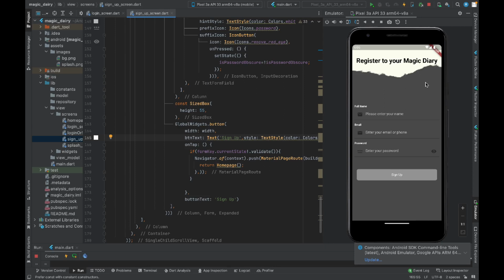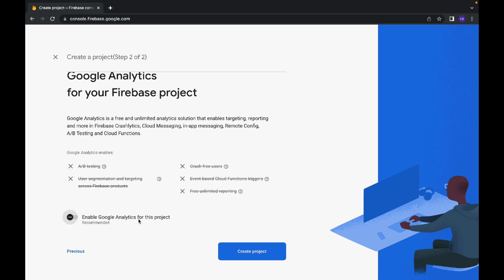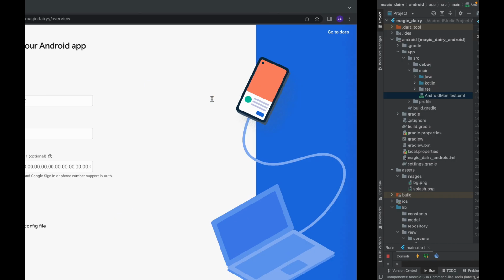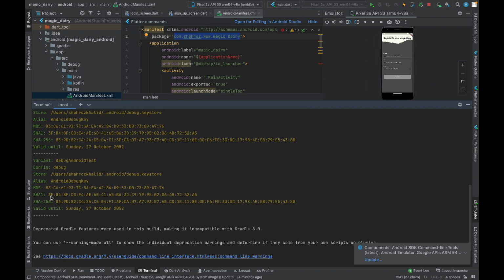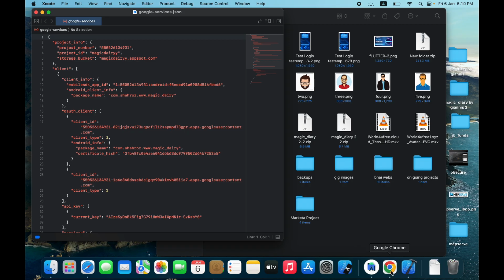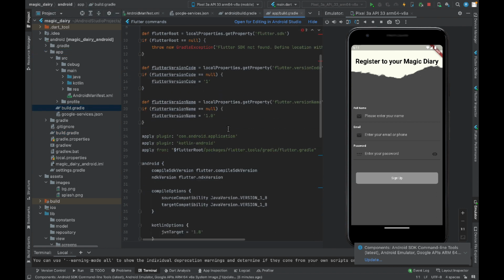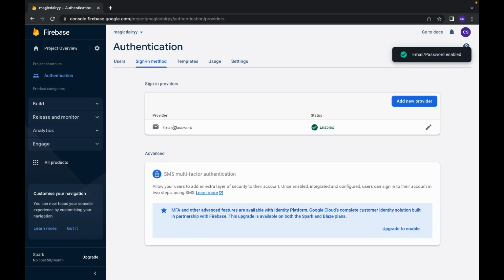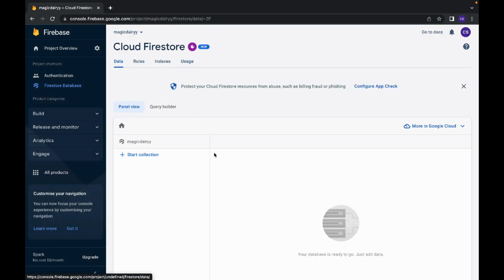Magic Diary Part 4.1 | Setting up Firebase & connecting Flutter project with Backend | CS Community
if you have any queries. ask me in comment section